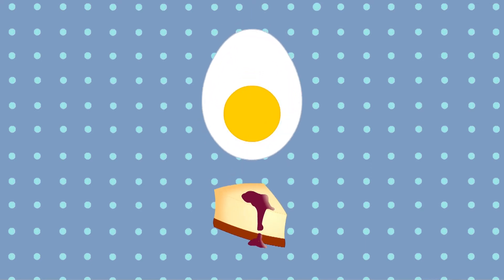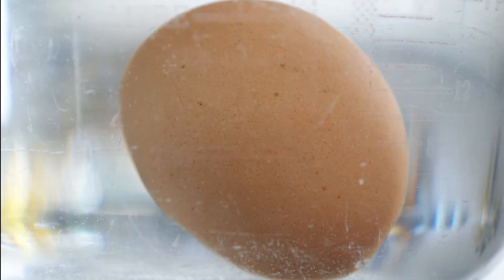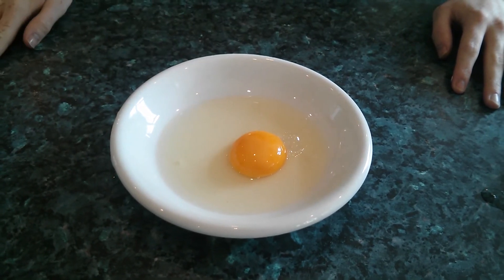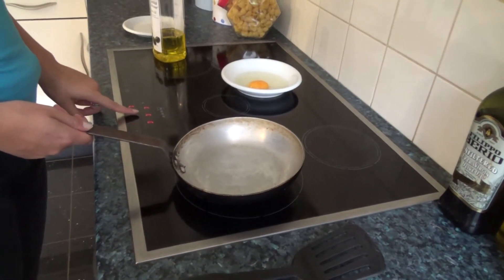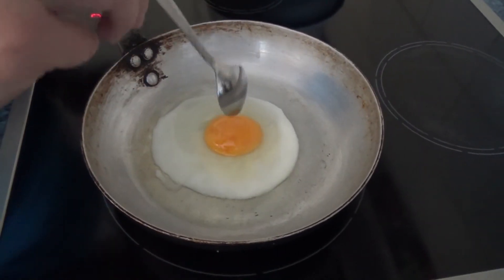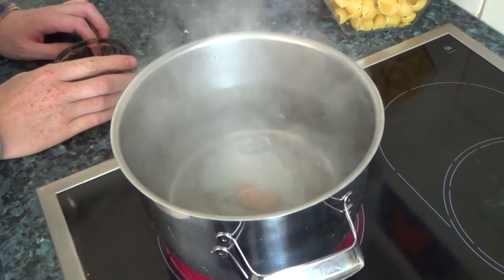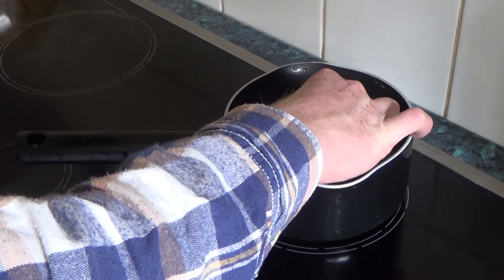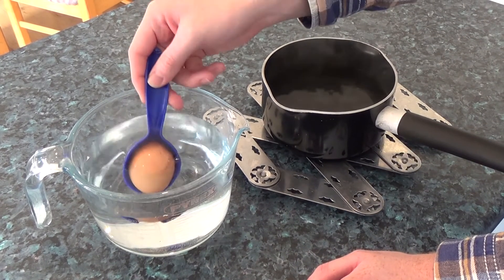Technical - All about Eggs - How Do I Kitchen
How Do I Kitchen are finally ready to release regularly. Here's our technical episode regarding eggs and why you need to know how fresh they are. Boiled Egg? Fried Egg? Poached Egg? - we suggest some methods for each.